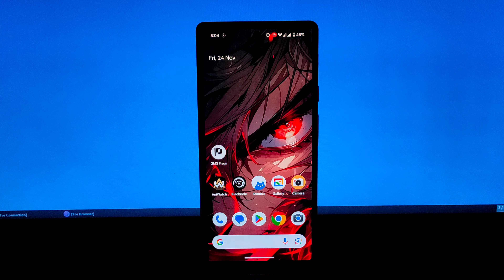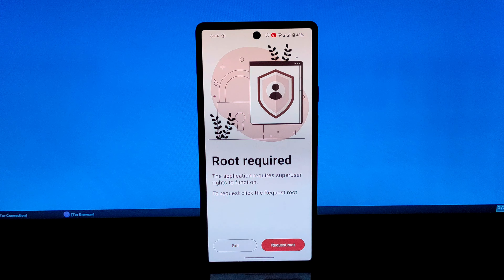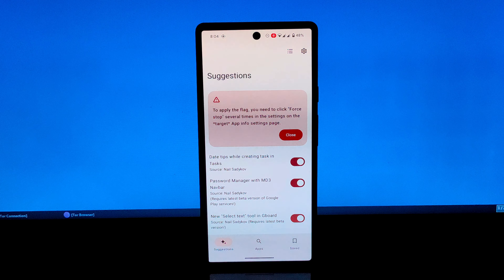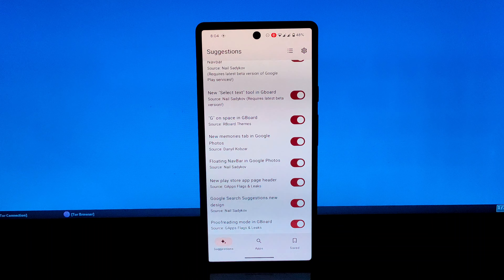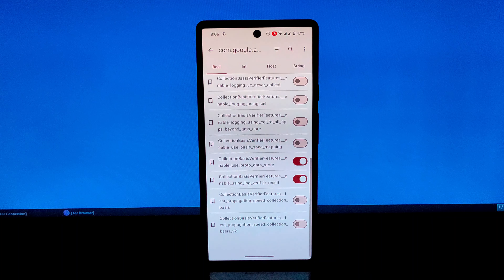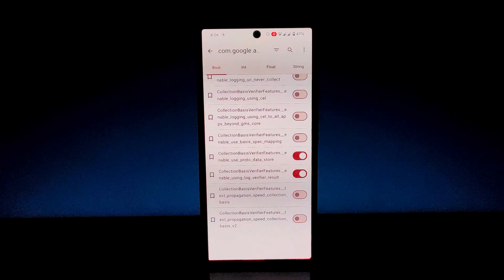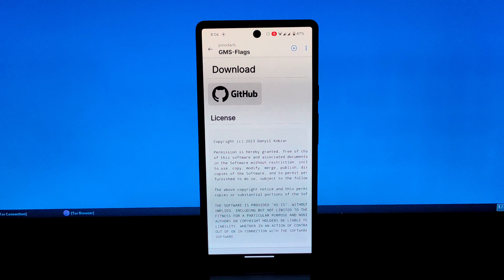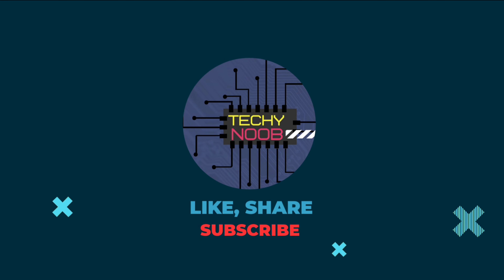Unlock Hidden Google Features, Troubleshooting Issues, and More with GMS Flag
GMS Flag is a powerful tool that empowers rooted Android users to modify various parameters within Google Mobile Services (GMS). These parameters, also known as flags, control the behavior and functionality of Google apps and services.